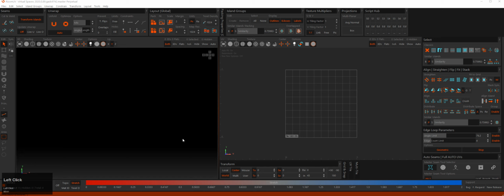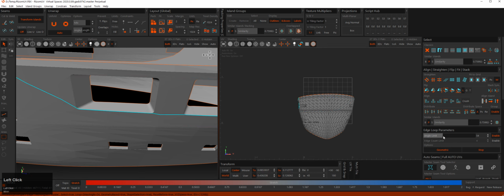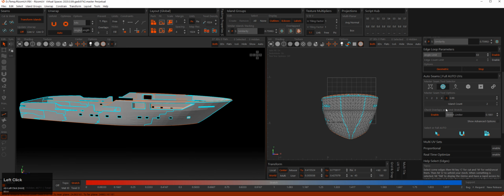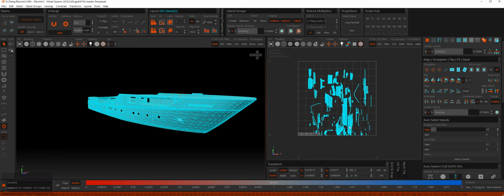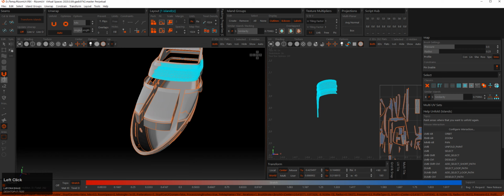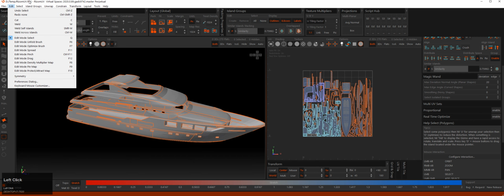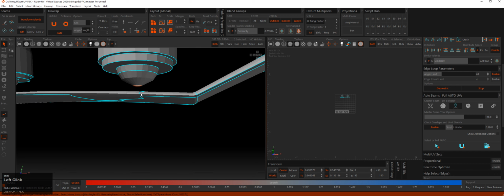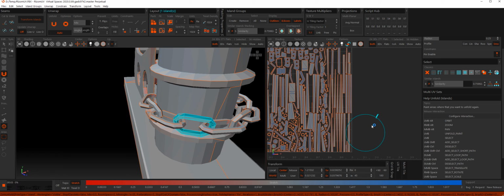Rizom UV Quick Tutorial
A short video on how to use Rizom UV..